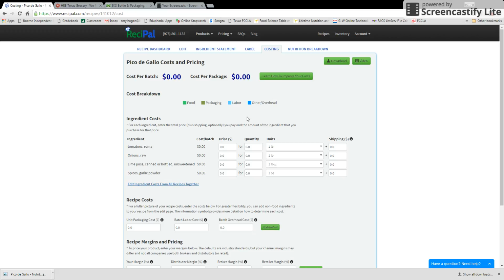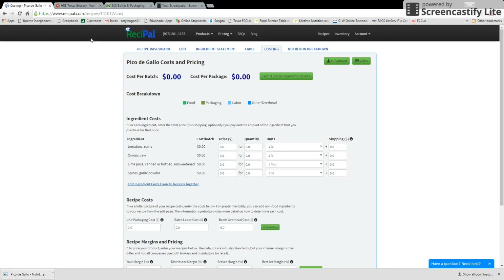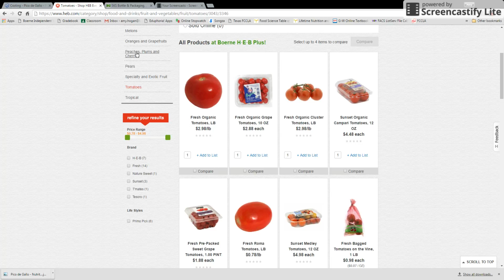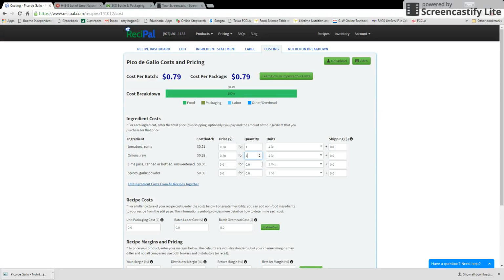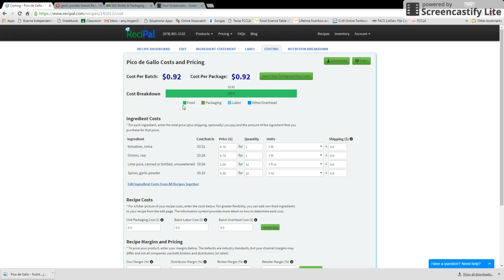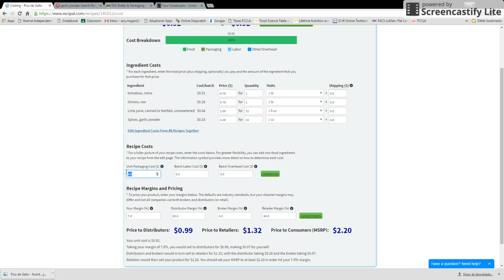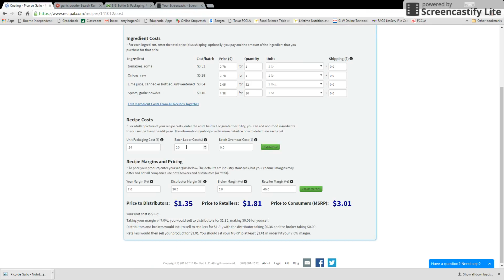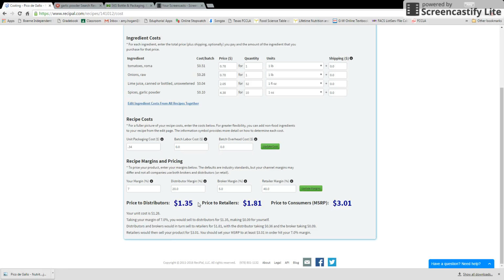How to Price Your Product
How to use the Recipal